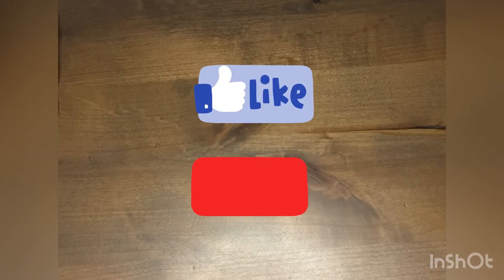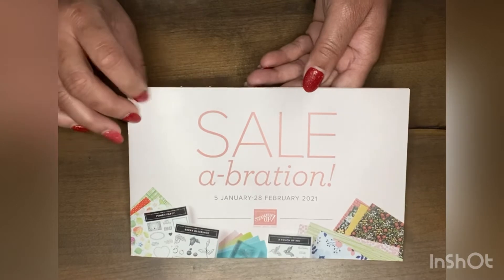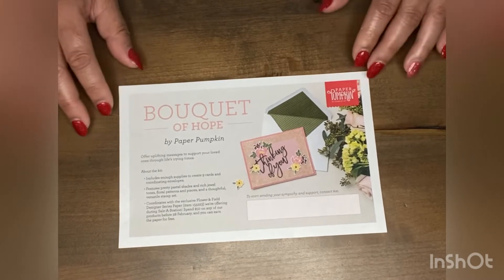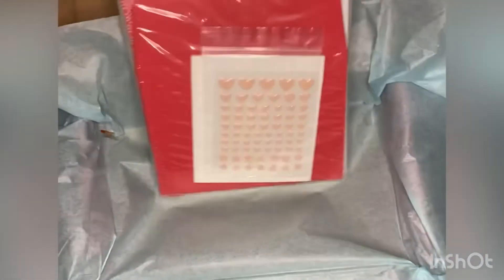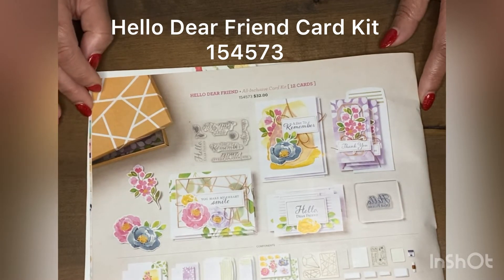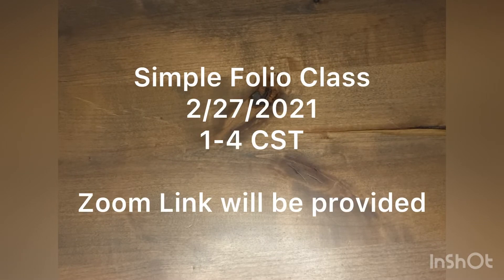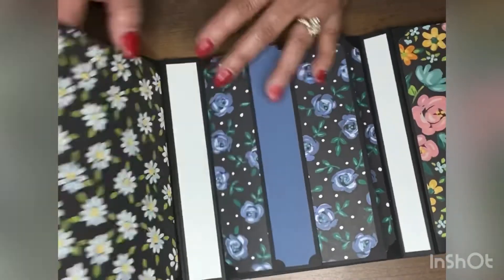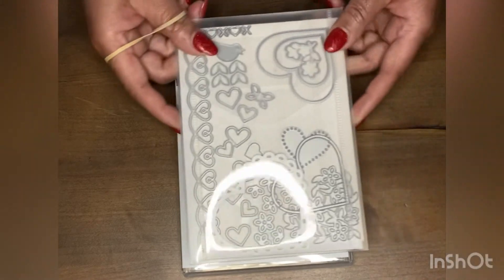SU Promotions and Upcoming Classes for Jan/Feb 2021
Stampin’ Up Sale-A-Bration and Starter Kit Promotion. Also featuring the December Paper Pumpkin, Hello Dear Friend Card Kit, and the Lots of Heart Bundle.